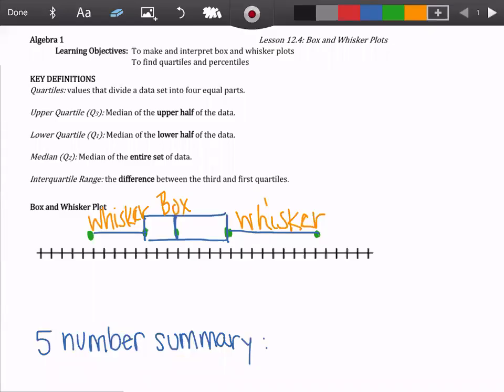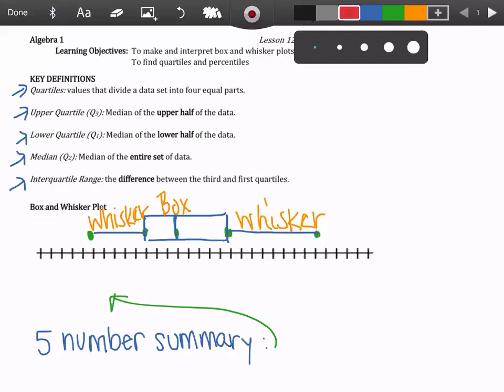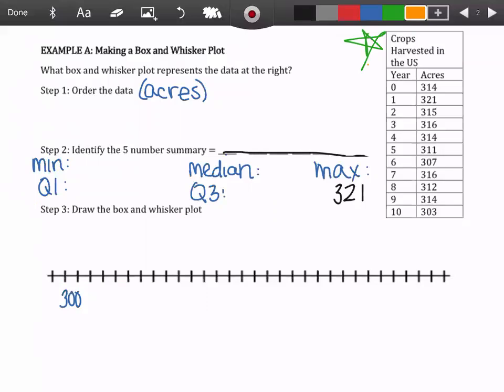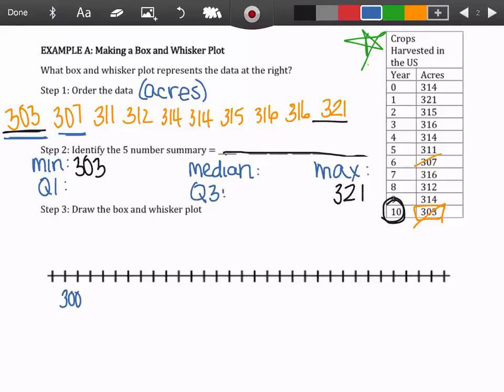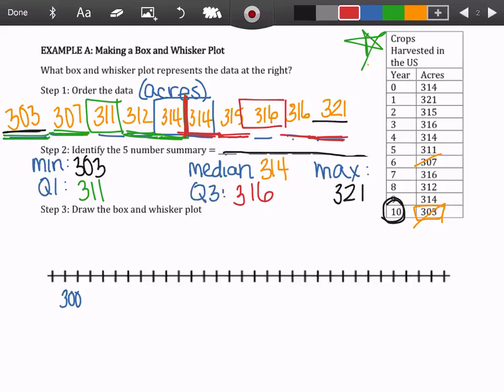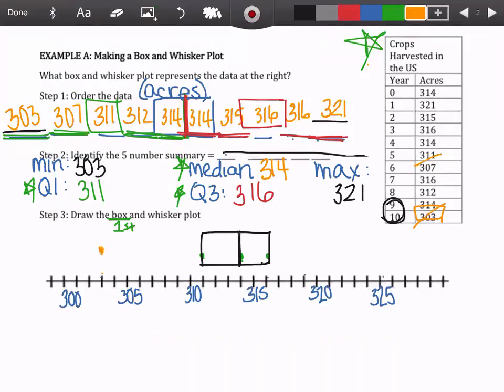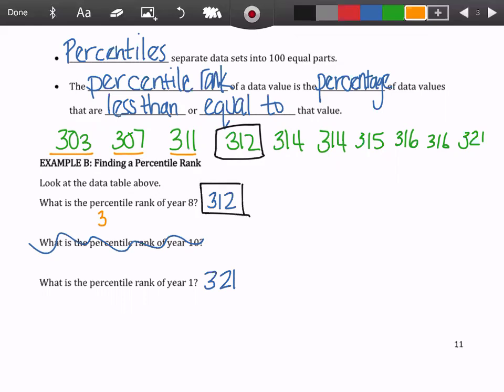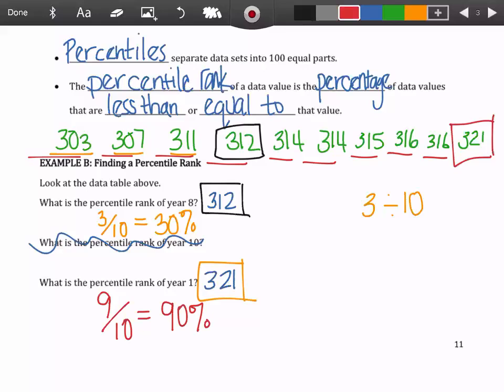Box and Whisker Plots